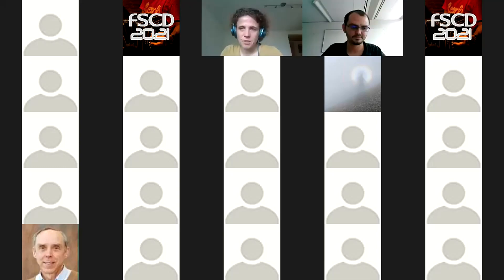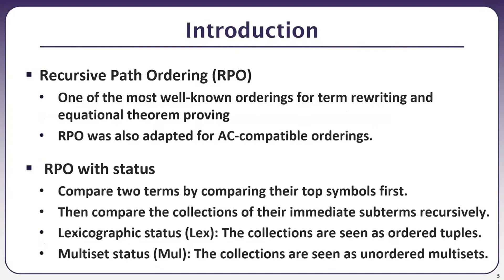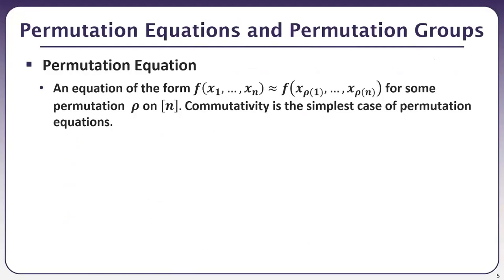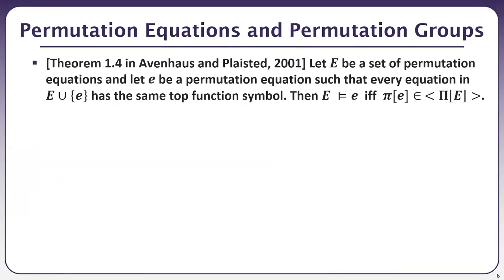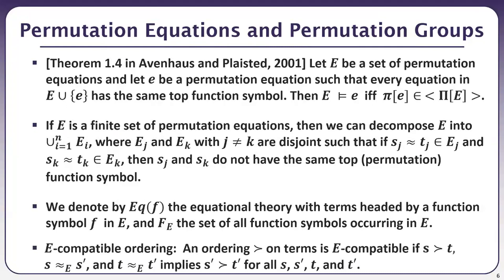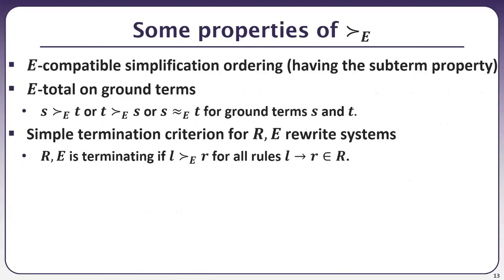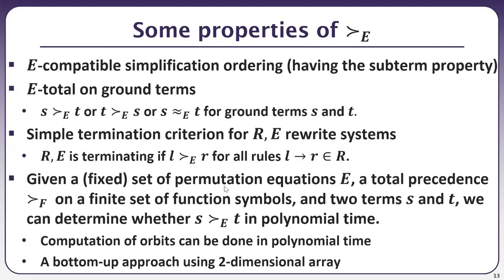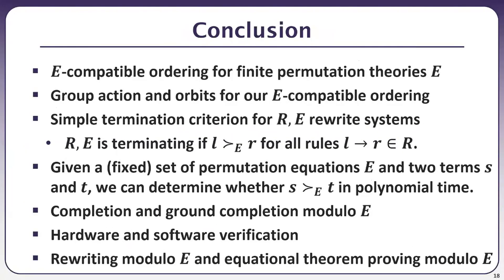An RPO-based ordering modulo permutation equations and its applications to rewrite systems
Title: An RPO-based ordering modulo permutation equations and its applications to rewrite systems

Abstract:
Rewriting modulo equations has been researched for several decades but due to the lack of suitable orderings, there are some limitations to rewriting modulo permutation equations. Given a finite set of permutation equations E, we present a new RPO-based ordering modulo E using (permutation) group actions and their associated orbits. It is an E-compatible reduction ordering on terms with the subterm property and is E-total on ground terms. We also present a completion and ground completion method for rewriting modulo a finite set of permutation equations E using our ordering modulo E. We show that our ground completion modulo E always admits a finite ground convergent (modulo E) rewrite system, which allows us to obtain the decidability of the word problem of ground theories modulo E.

Presenter:
Dohan Kim (Clarkson University)

Co-author:
Christopher Lynch (Clarkson University)